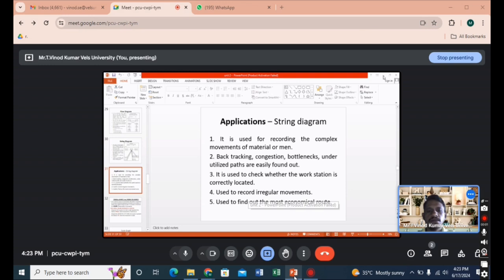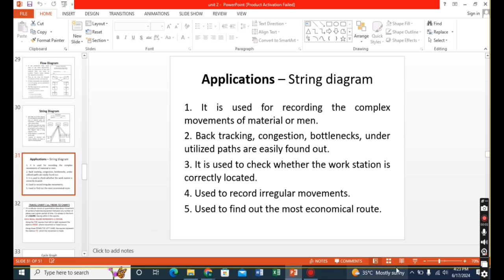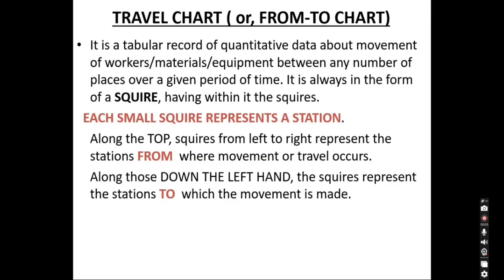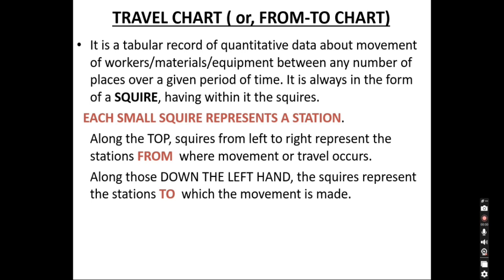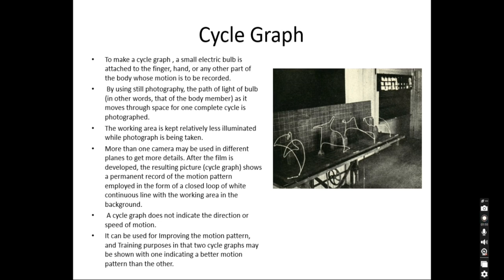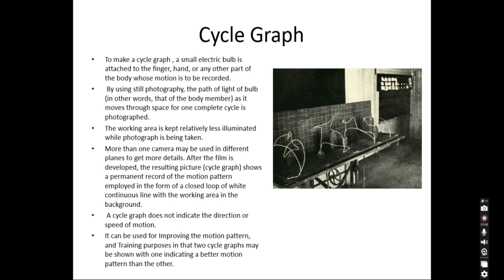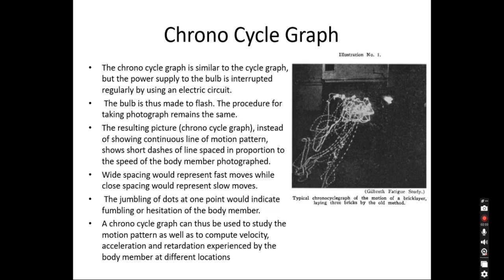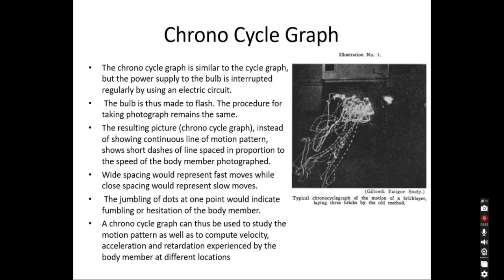Travel chart, Cycle graph, Chrono Cycle graph by Dr.T.Vinodkumar